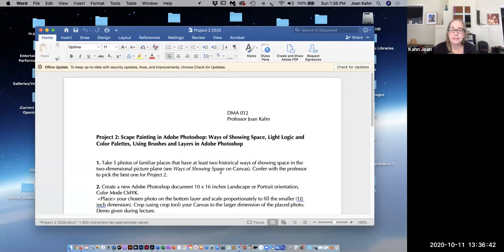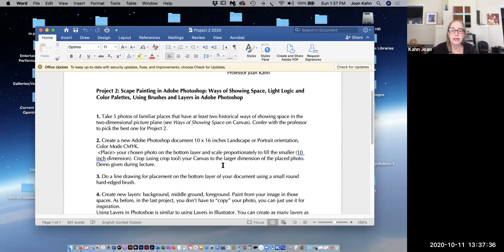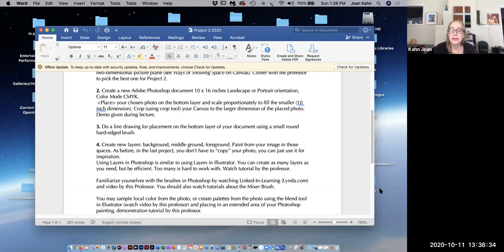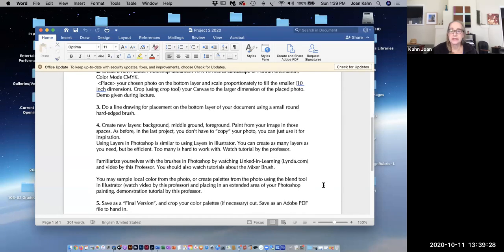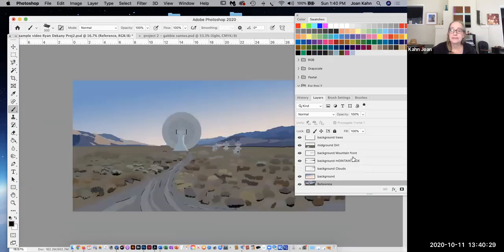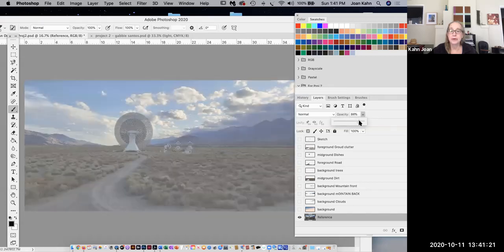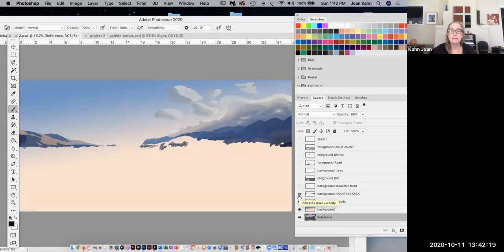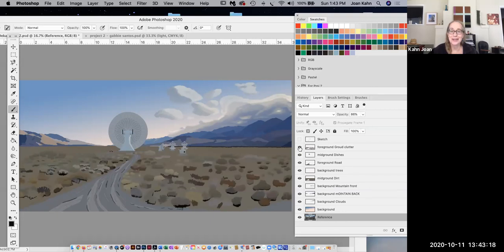DMA 012 Setting up Project 2 Layers